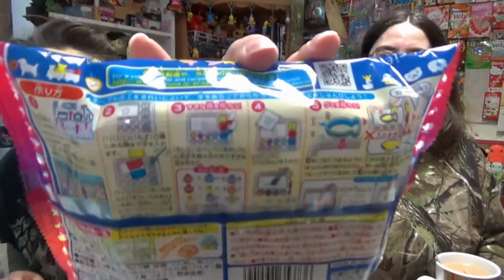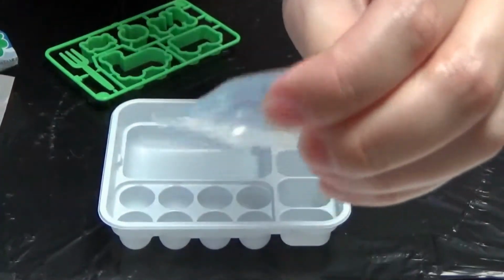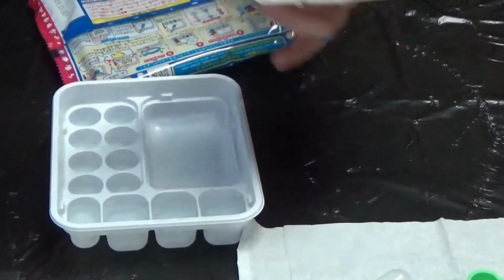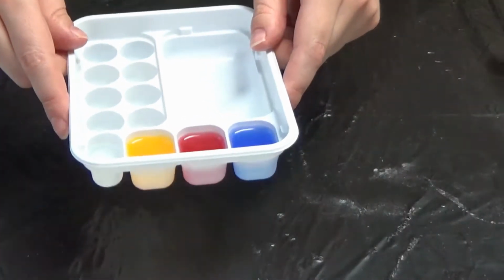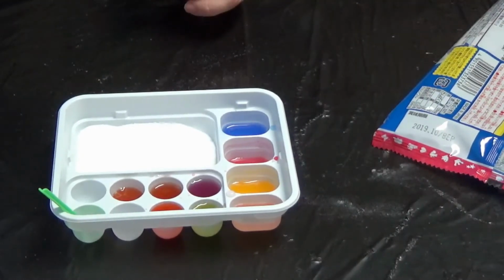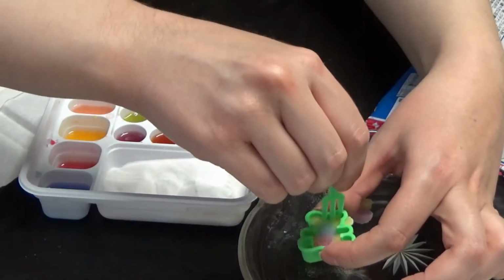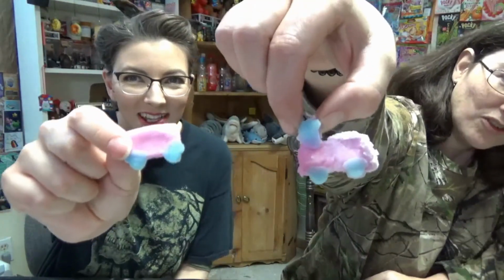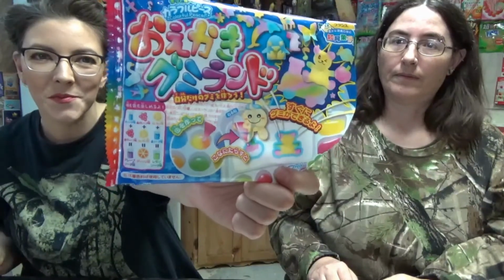The Mandela Effect! In a candy kit!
Ralgash and I do/redo a DIY gummy kit.

I swear we've done this one!